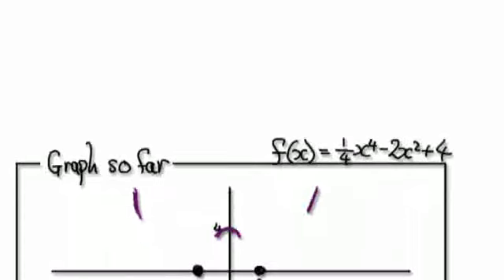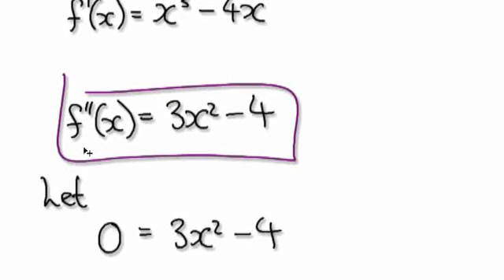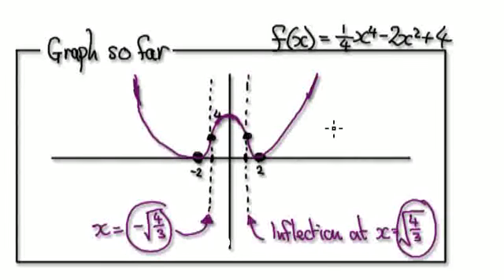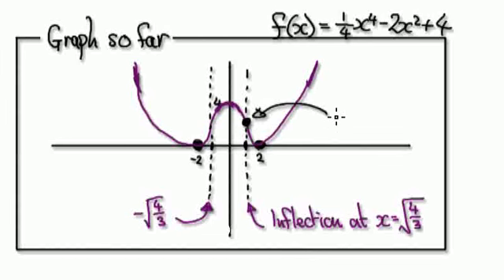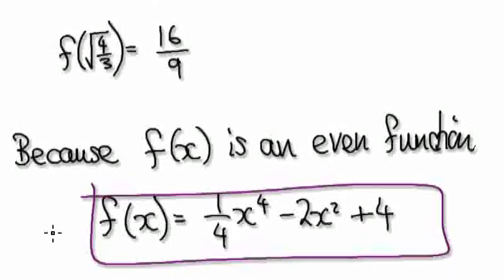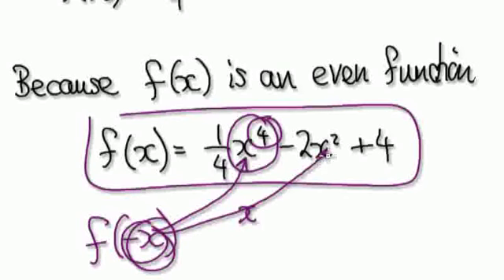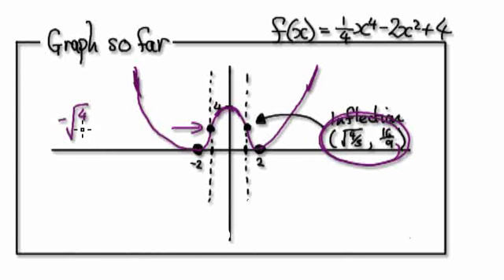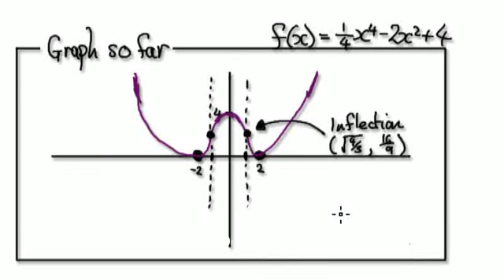Video 1446 - Sketching Derivative Graphs - Practice - Part 3